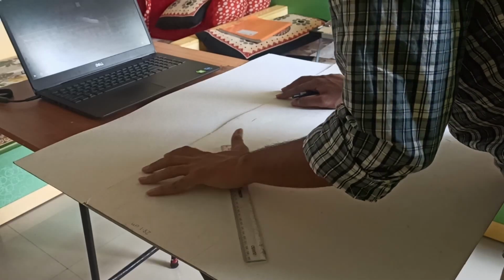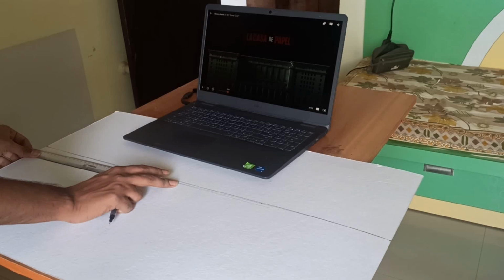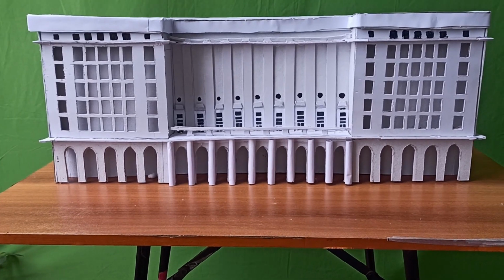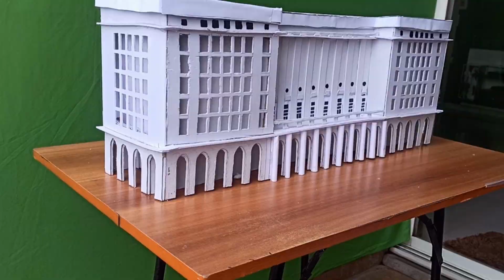How To Make Bank Of Spain From Netflix Original Money Heist | DIY By The CraftsSmith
Bienvenidos Viewers,
This video is about how I made the Bank Of Spain from Netflix Original Money Heist Using Mount Board, Foam Board and Chart Paper.

Extra Material:

1.) Glue
2.) A4 sized plain paper
3.) Hot Glue Gun
4.) Ruler (Any Size)
5.) Black Permanent Marker
6.) Exacto Blade
7.) A Pen or Pencil

Special Thanks to Prathamesh Gongle AKA @Rhythmic Chaos
for making this cool Netflix Inspired Logo for me.